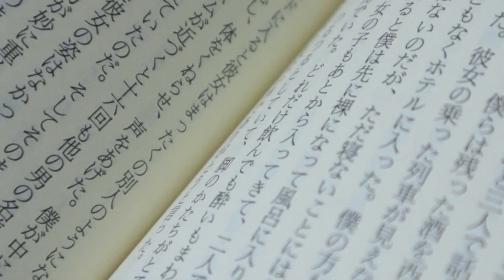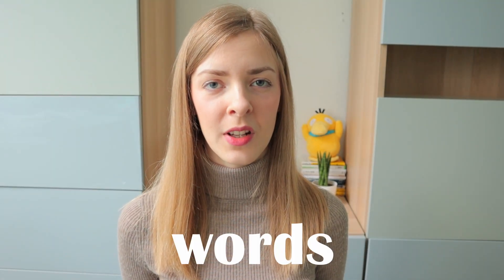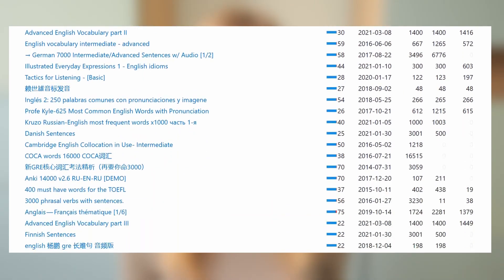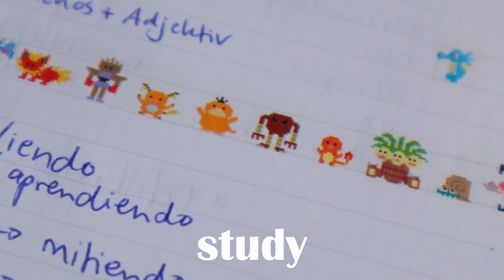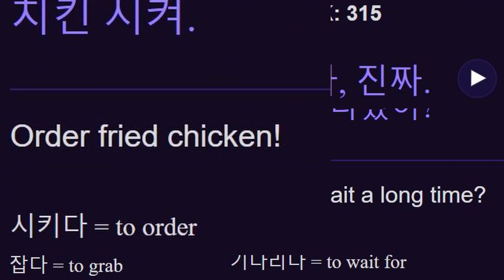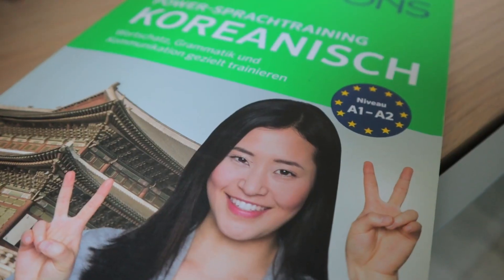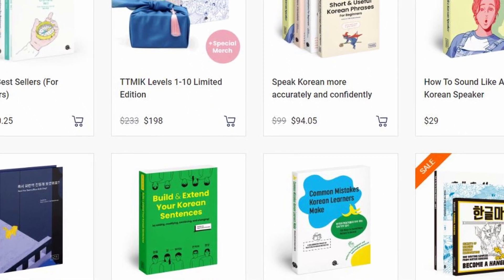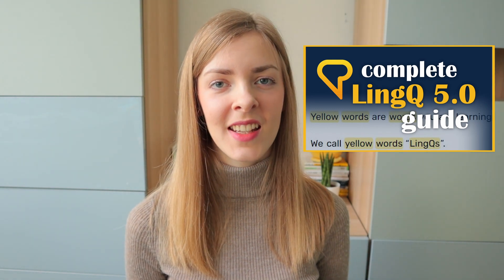Korean Study Routine for Beginners | Learning Vocab & Grammar with TTMIK, LingQ & Refold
In this video I share some of the problems that every beginner in a language faces and my current study routine as a Korean beginner (currently: 3 months). I like to keep it as simple as possible and  have been pretty successful with the Refold 1K deck (after realizing that I had been using it incorrectly) and adding the TTMIK grammar lessons to my study sessions. As with every language, I think that reading is super important, which is why (ofc) I'm also starting to use LingQ more and more to read in Korean.

TIMESTAMPS
00:00 being a beginner - real talk
00:34 my current Korean level
01:14 beginners have a lot of problems
06:15 study routine
10:55 goals & future direction